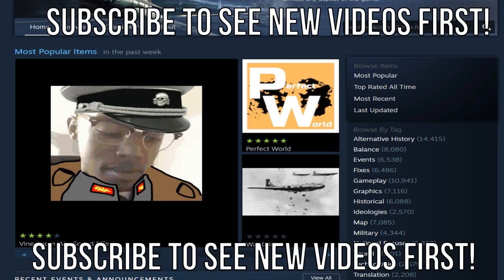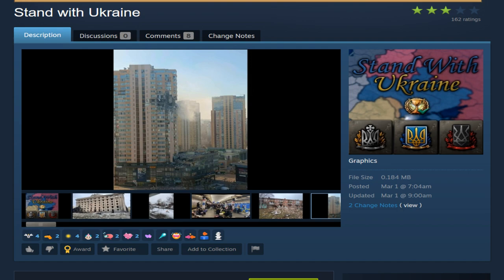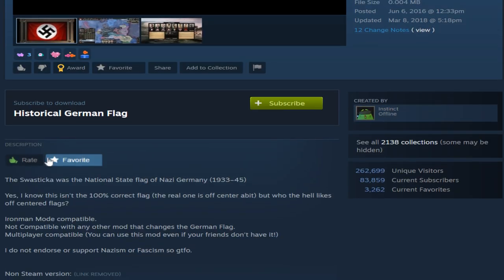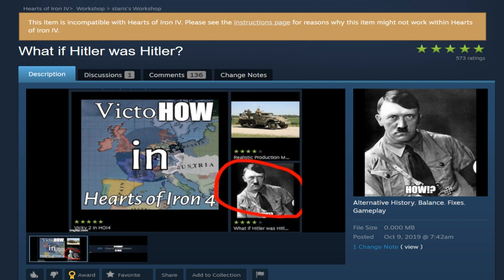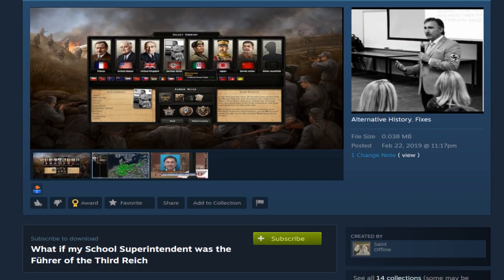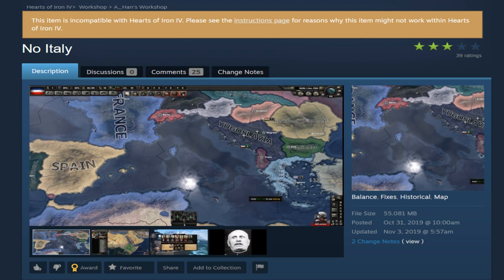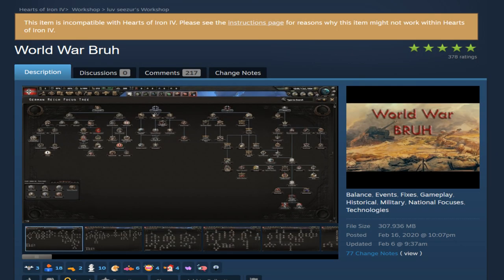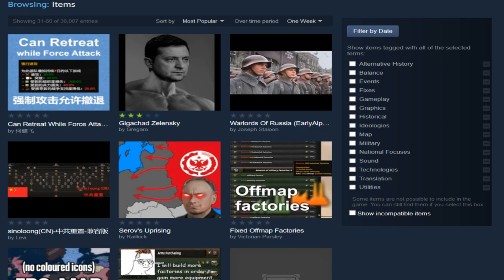Hearts of Iron 4 - Cursed HOI4 Mods